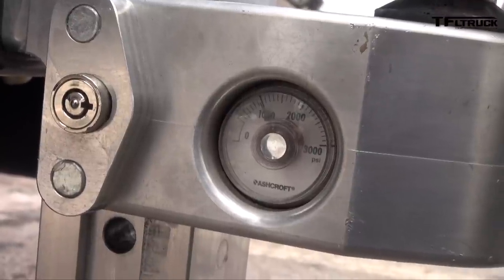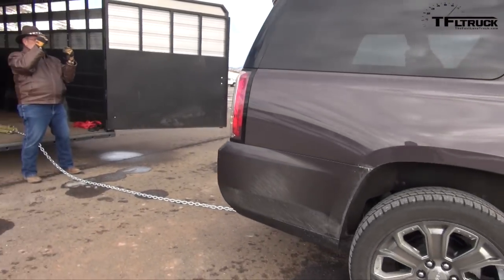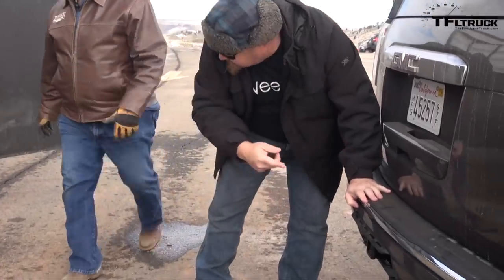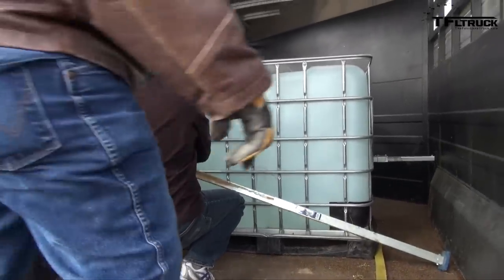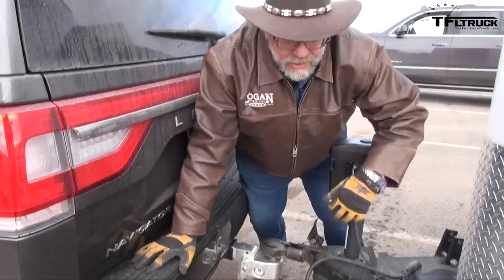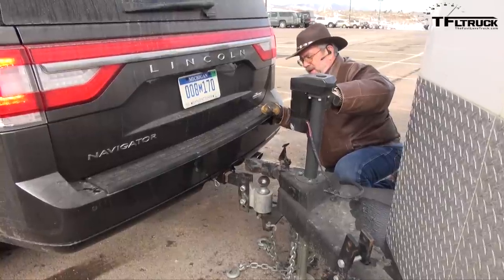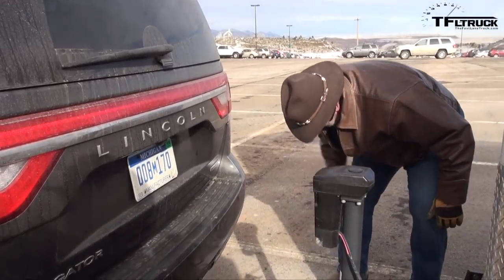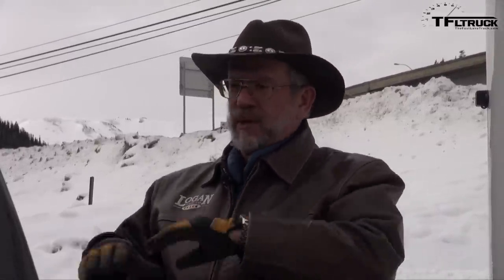Behind the Scenes of the Ike Gauntlet: How to measure Tongue Weight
) Establishing proper tongue weight when towing is crucial to towing safe. In this TFLtruck video we go behind the scenes of the Extreme TFLtruck Ike Gauntlet Towing Test to show you how we establish the correct towing tongue weight.